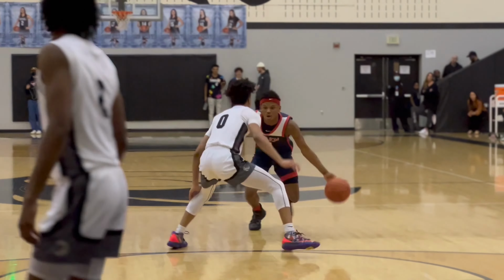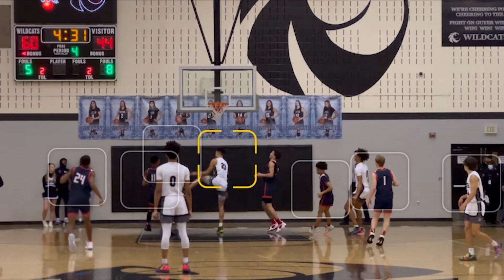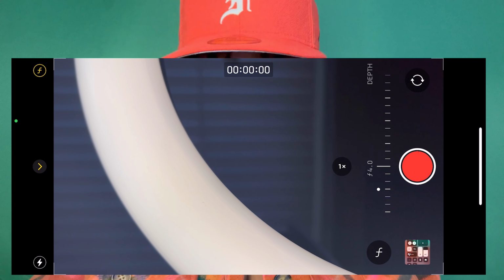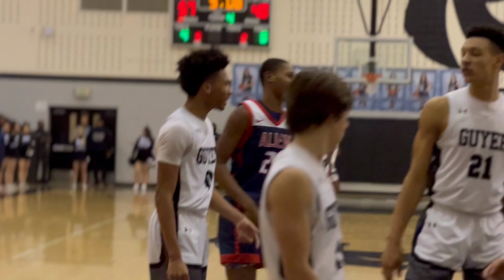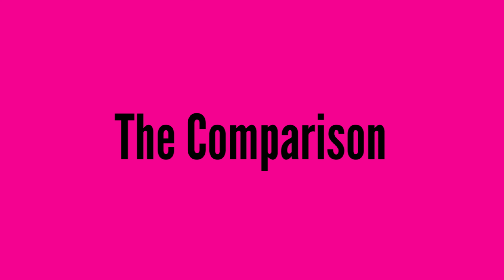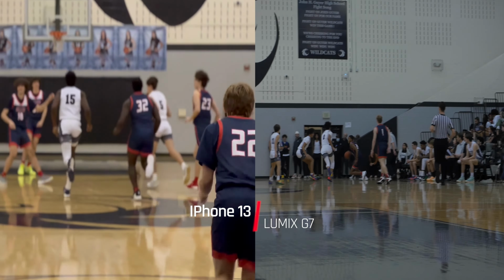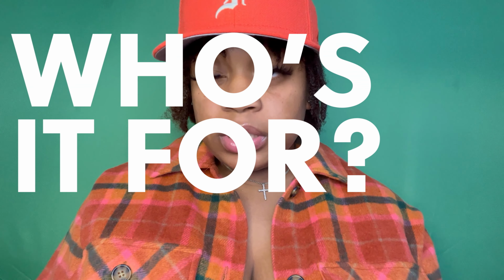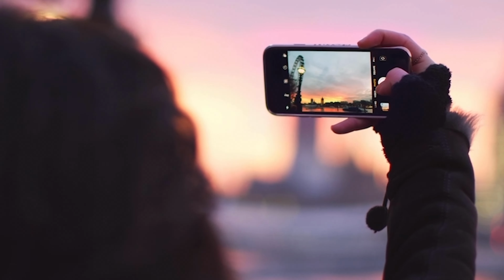IPHONE 13 PRO MAX CINEMATIC MODE FOR SPORTS PHOTOGRAPHY & VIDEOGRAPHY TEST + MY THOUGHTS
The iPhone 13 Pro Max is a game changer for sports photography & videography, join me for real results versus a mirrorless camera!

 @dloproducedit or @deLaurenJaughne